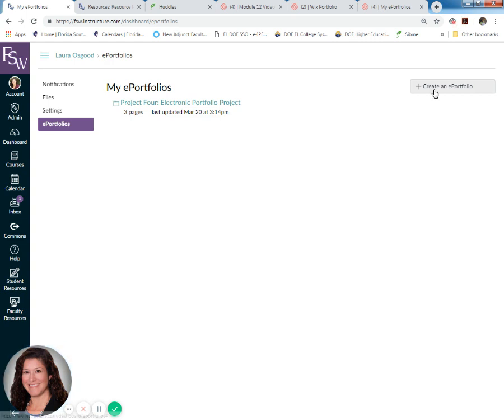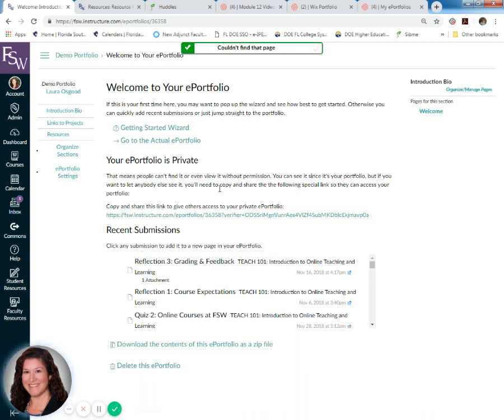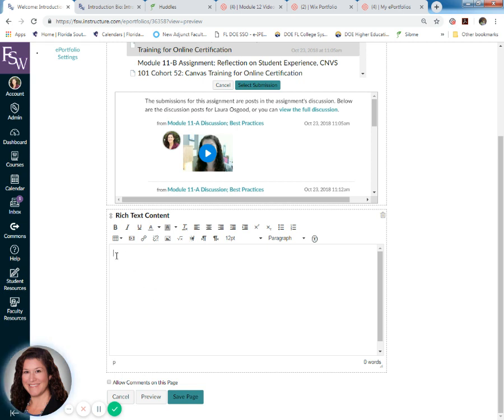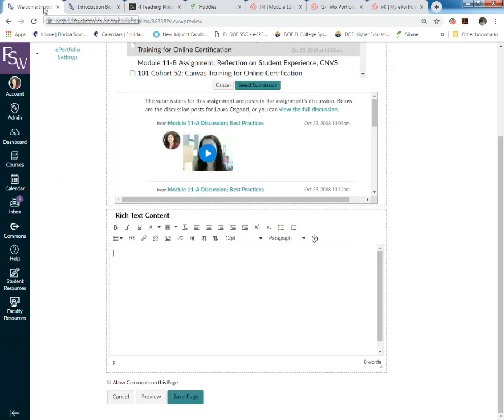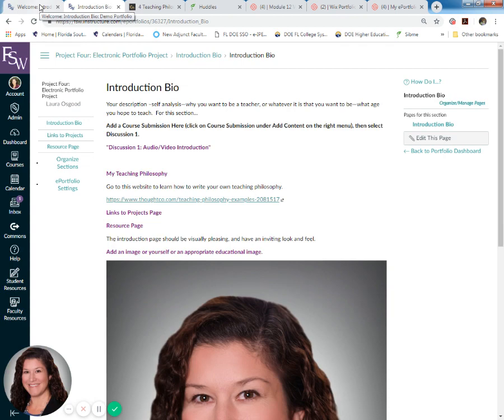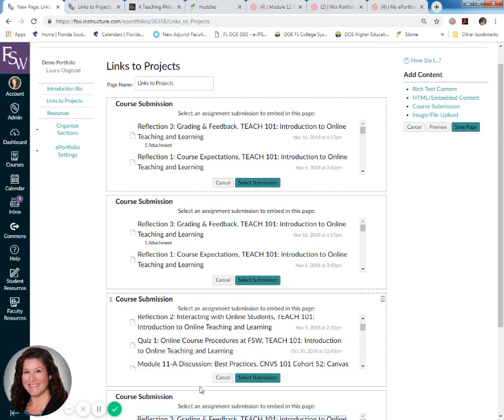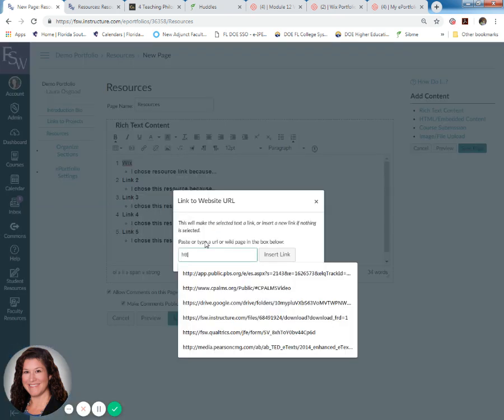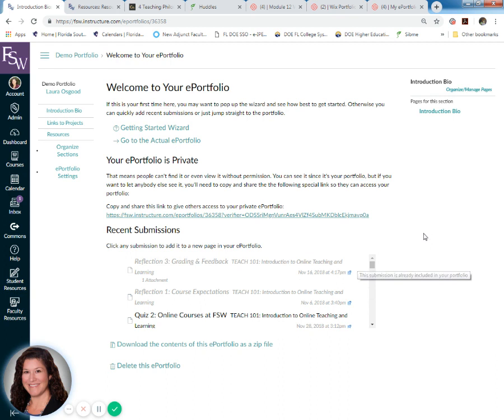My ePortfolios Demo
Creating an ePortfolio in Canvas for EME 2040